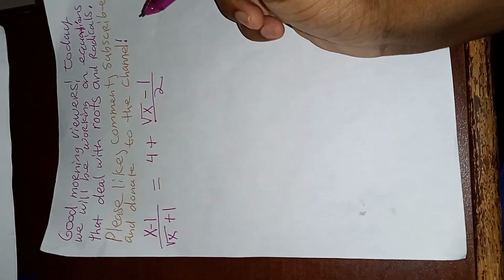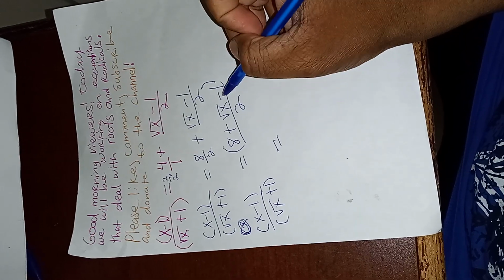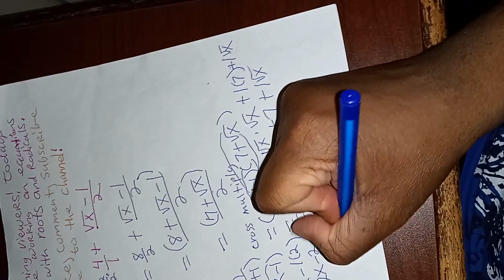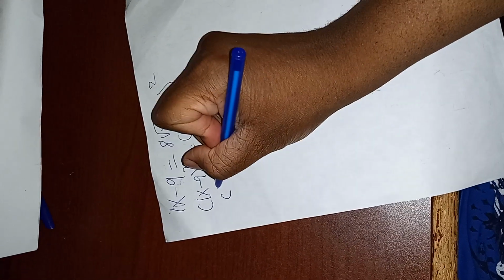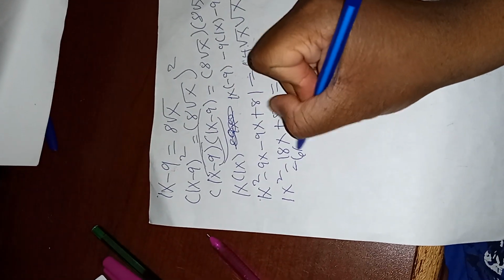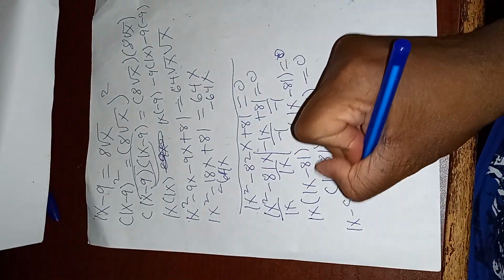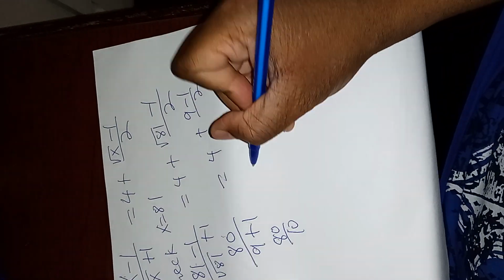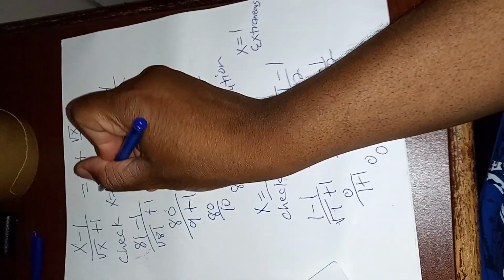Roots &radical equations. for math help.Donate on PayPal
Current: ~OnlineMathTutor2022

Chime:$onlinemathtutor2023